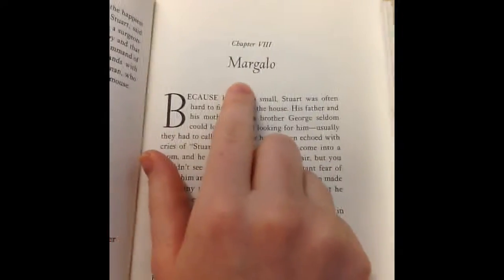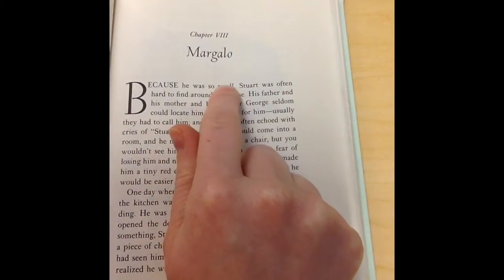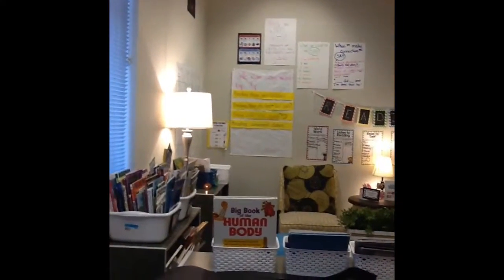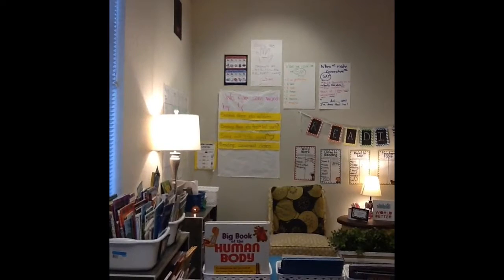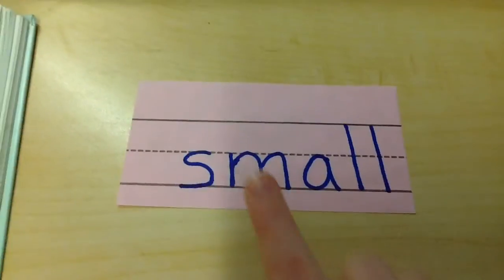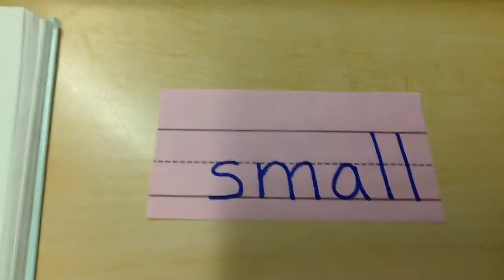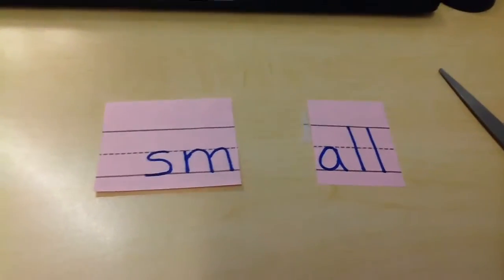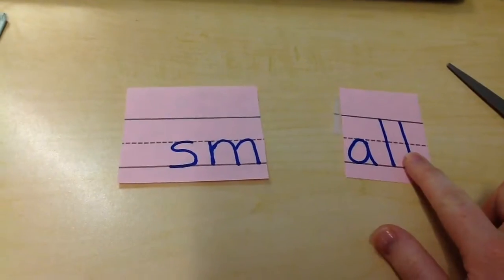Consonant Clusters Practice 1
Reading Unit 1-Phonics Foundations Reading Unit 1-Phonics Foundations